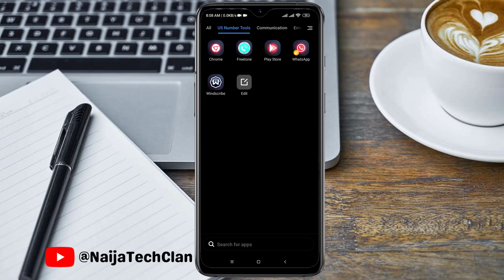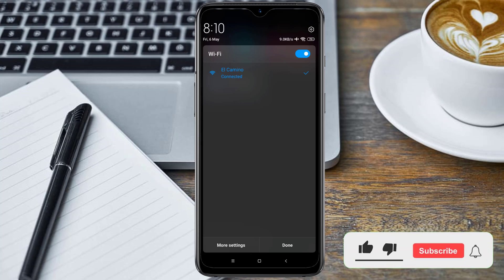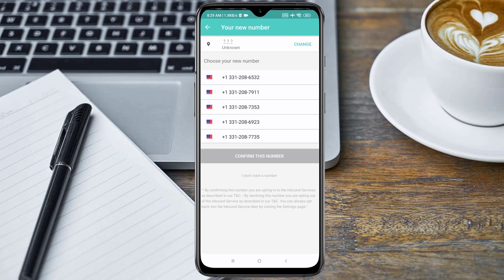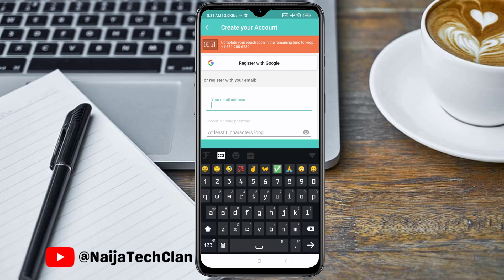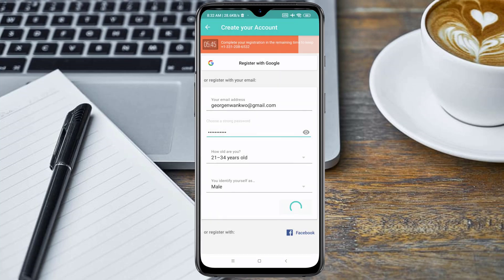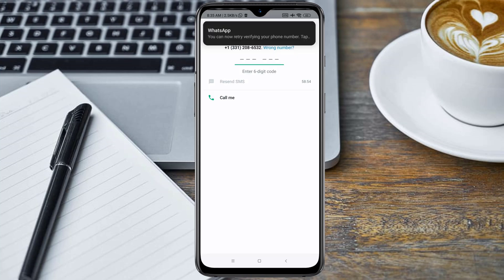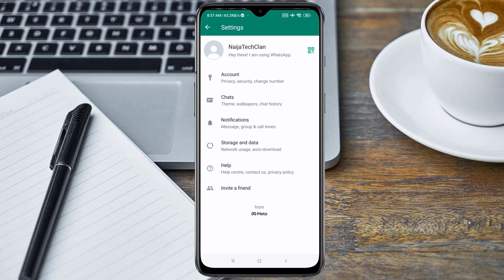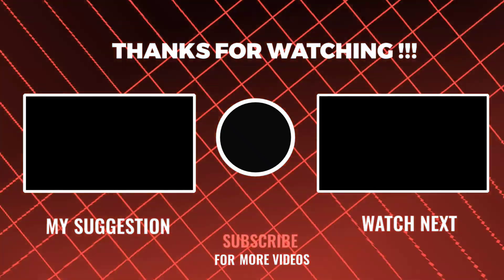How To Get Free USA 🇺🇸 Number For WhatsApp Verification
In this tutorial, I will show you how to easily get a free USA (US) whatsapp number.

Here are the required links that would help you get a USA WhatsApp Number.

👉 How To Create A Paypal Account That Can Send And Receive Funds Without Any Limit In 2022

- Search Queries -
How to get free virtual number for WhatsApp 2022
free number for whatsapp verification 2022
how to get free us number for whatsapp
how to get usa phone number for whatsapp
how to get a free us number for whatsapp verification
get a free usa phone number from any country
virtual number for whatsapp 2022
Free usa number for whatsapp 2022